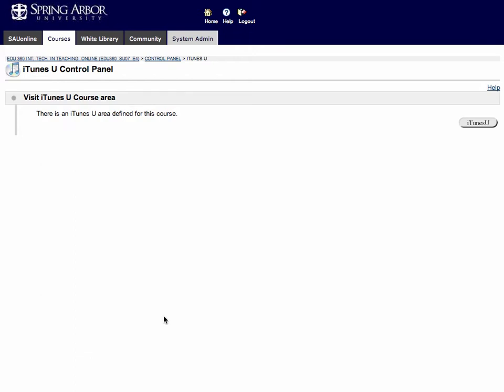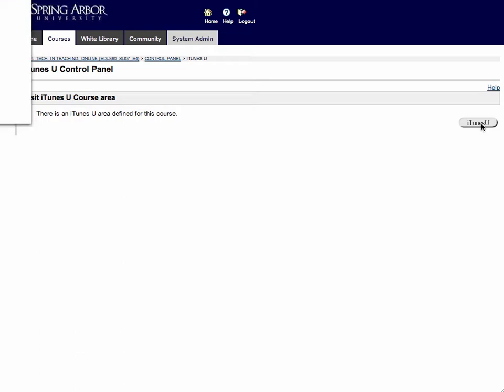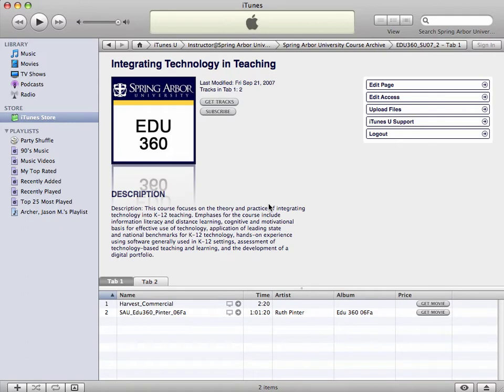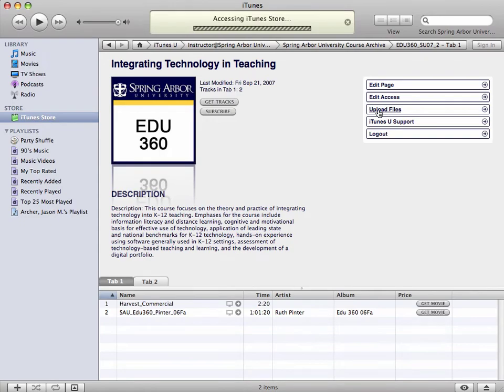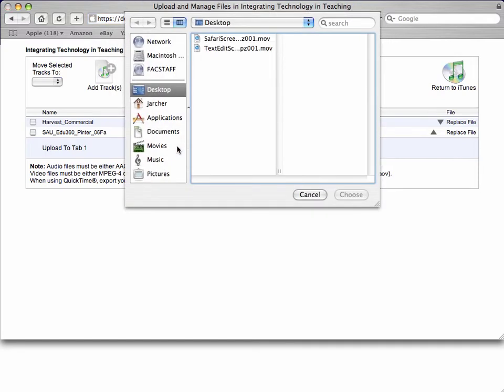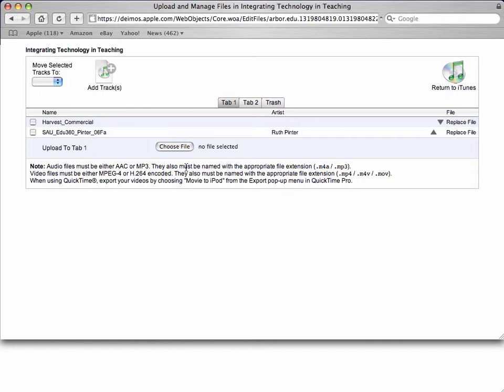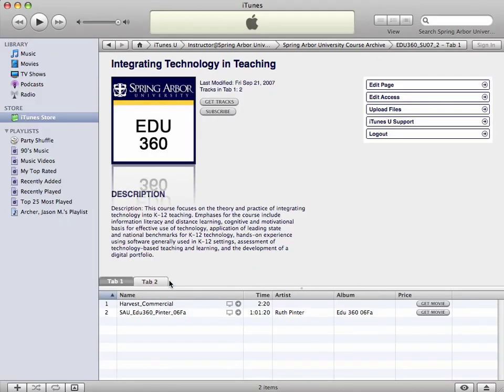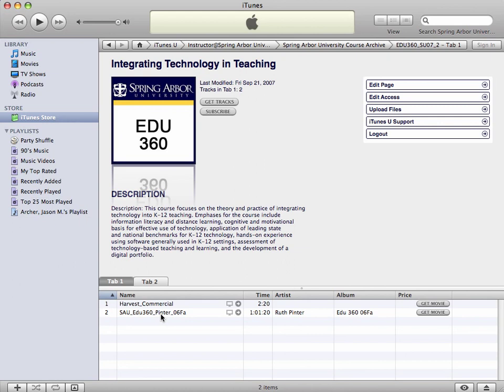iTunes U Step 2 :Uploading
Once you've got your course connected, this tutorial will show you how to upload content into your course.